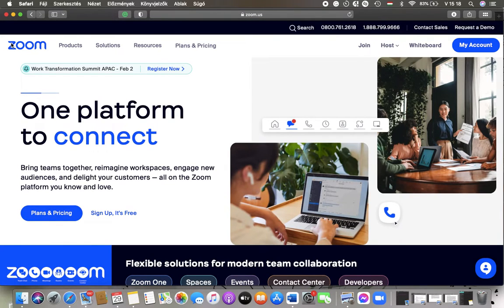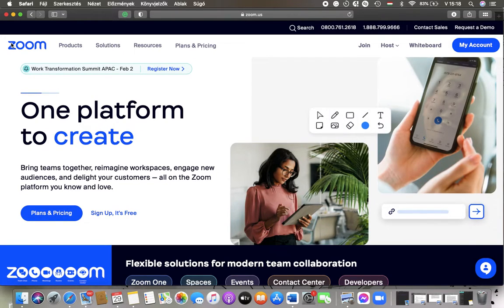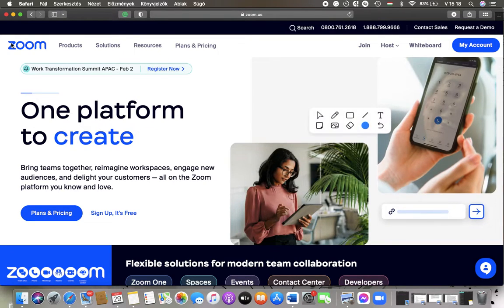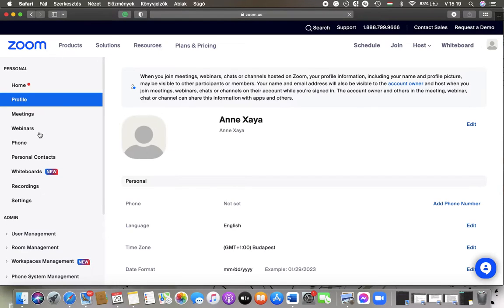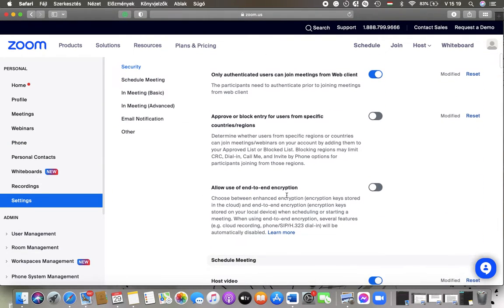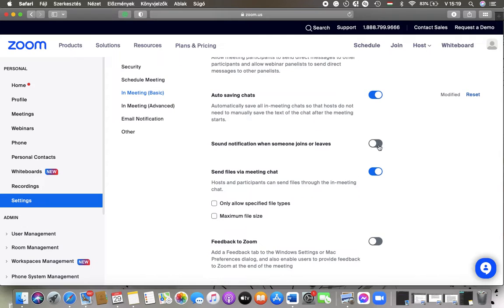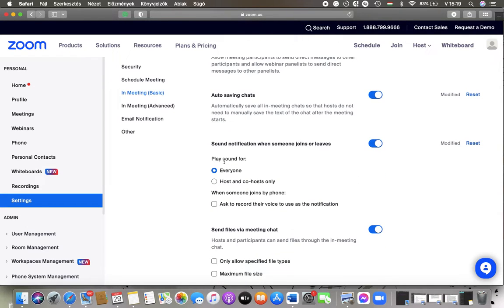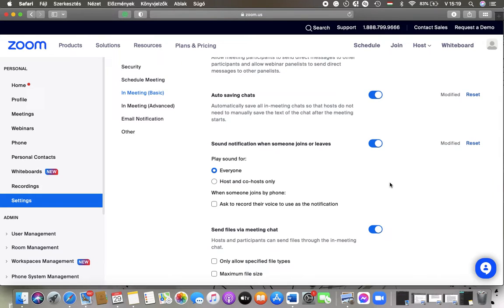How to enable sound notification on Zoom?